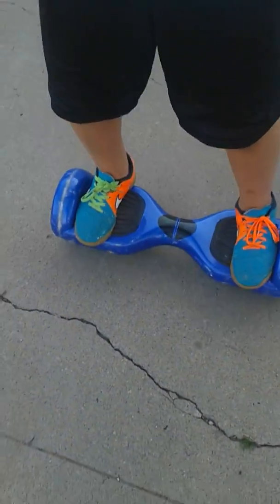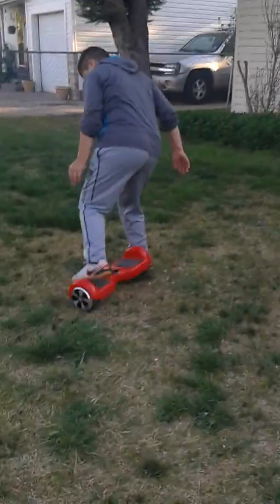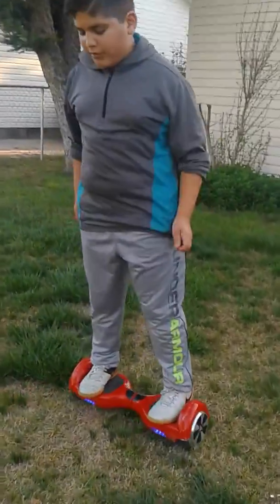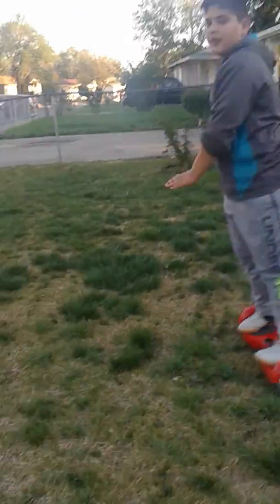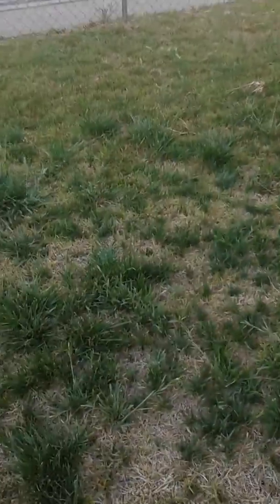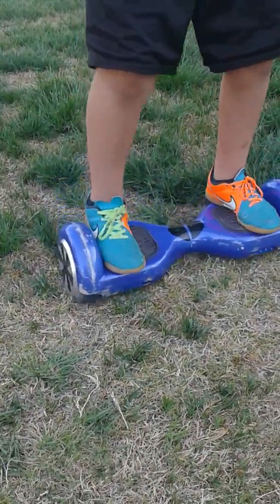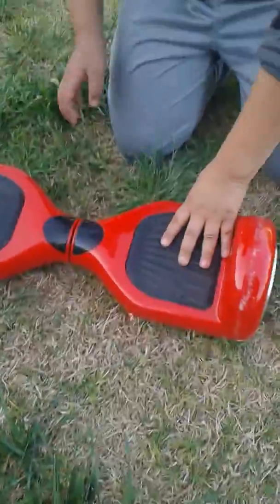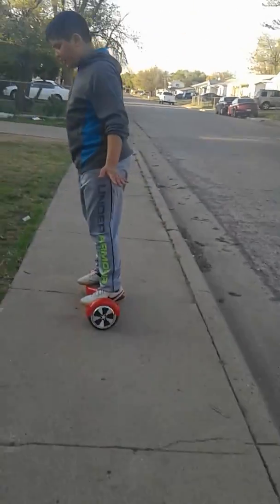Hover bored trick